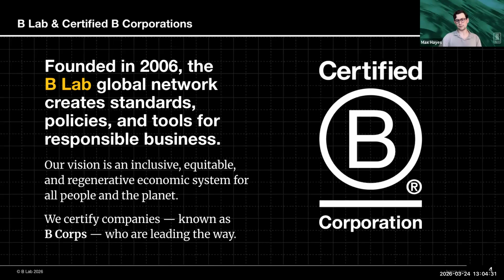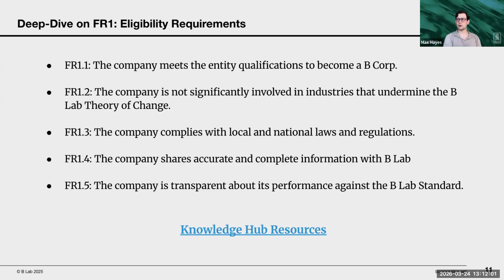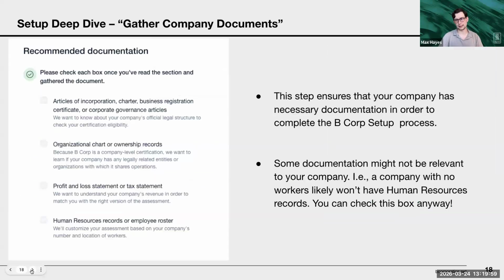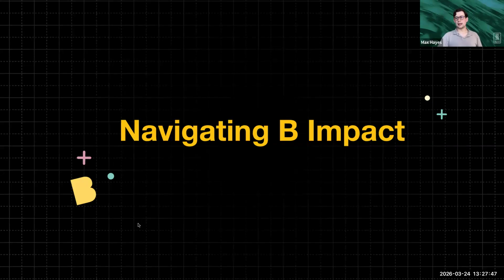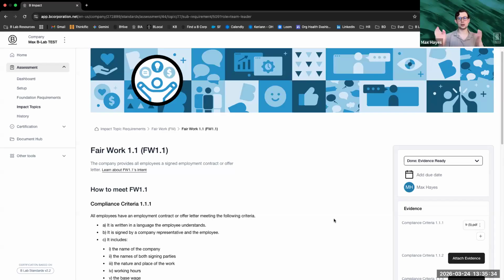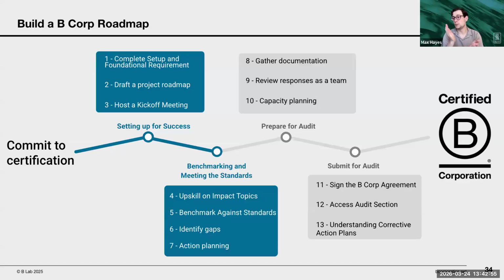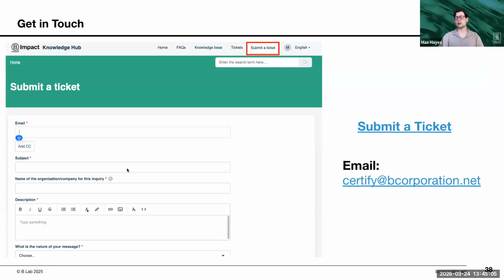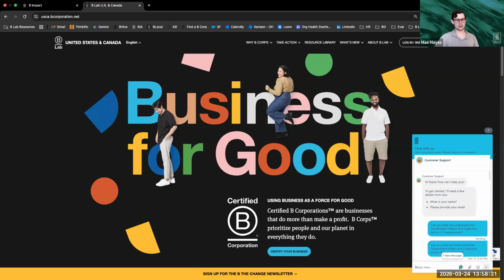B Corp Certification: Getting Started Webinar Recording - March 24, 2026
Ready to move from curiosity to commitment on your B Corp journey? B Corp Certification: Getting Started is the next step for companies that have attended Welcome to B Corp: The Value of Certifying webinar and are ready to dig into what certification really takes.

This practical, action-oriented webinar is designed to help you set up your certification correctly from the start. We’ll walk through how to complete setup, understand the foundational requirements, and confidently begin working in the B Impact Platform. You’ll gain clarity on the legal and risk requirements, explore the tools and resources available to support your benchmarking journey, and learn how to effectively project-manage certification within your organization.

This session is all about helping committed companies turn their intentions into action and begin benchmarking against the standards.

Watch the recording and learn how to:

1. Set up your B Corp certification and determine the appropriate scope of certification for your business
2. Navigate the foundational requirements for certification, including the legal requirements and risk screen
3. Use the B Impact Platform effectively through a live demo of key features and functionality
4. Leverage B Lab resources, tools, and guidance to support your benchmarking journey
5. Build an internal B Team to support your company's B Corp journey

This webinar is ideal for companies committed to pursuing B Corp Certification and ready to actively engage with the B Impact Assessment. Whether you’re a sustainability lead, founder, operations or legal team member, or part of a cross-functional group supporting certification, this session will help you understand what’s required and how to make the most of the resources available to you.

If the Welcome to B Corp: The Value of Certifying webinar helped you decide why certification matters, this webinar will help you understand how to start benchmarking.